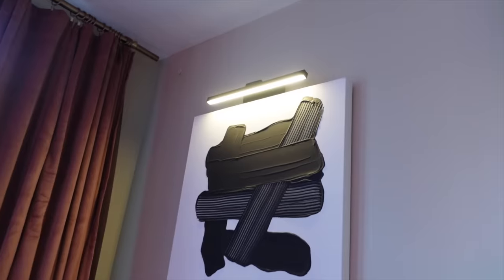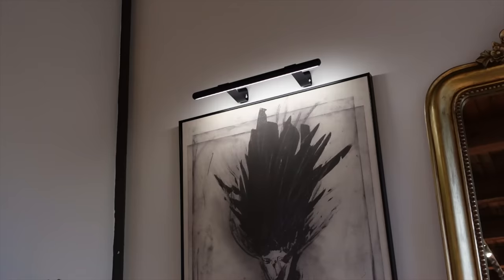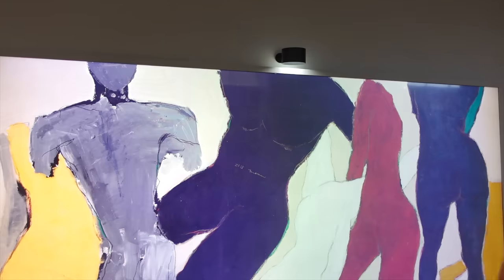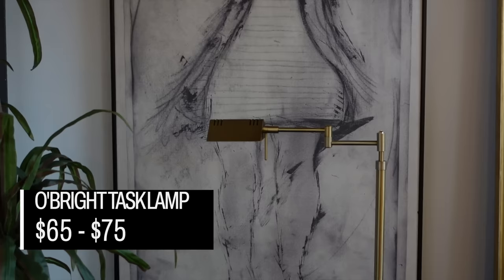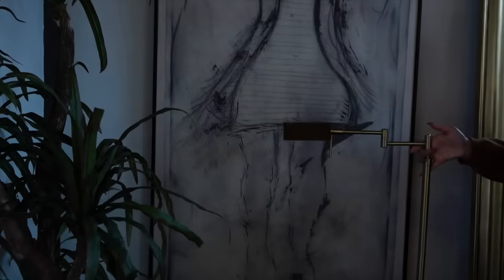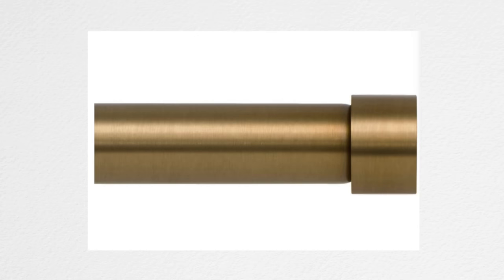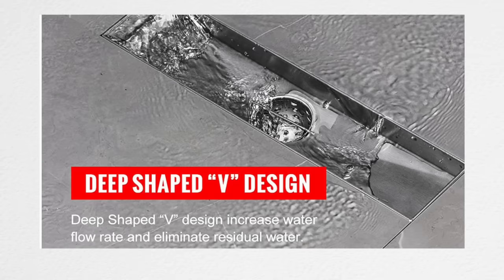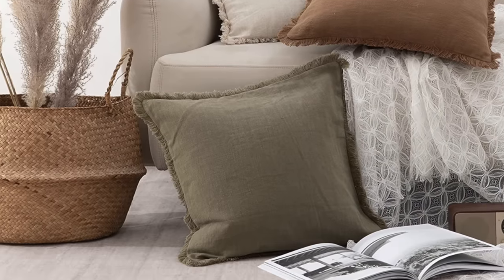15 Amazon Home Finds Under $100 That Give You The Designer Look on A Budget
I know that my opinion is controversial, but I firmly believe that you can achieve the designer look without the designer price. To prove to you that this is true, I'm sharing 14 Designer Amazon Home Finds Under $100 in today's video. These are products that hold their own when compared to designer/higher end brands like Crate and Barrel, Pottery Barn, Restoration Hardware, and Arhaus! These are products that I have tried and tested not only in my own home, but also in the homes of my clients. Amazon Home has tons of fantastic resources, you just need to know where to look!

By the way, I share tons more Amazon home decor finds over on Amazon live

Here are the products from today's video:

1. 23 inch picture light
2. Volisun 15.7 in wall sconce
3. Koopala LED Wall Sconce
4. Leopard Print Blanket
5. Mushroom Lamp
6. Velvet Curtains 8’
7.  Gold Curtain Rod 48-86”
8. 14 curtain clips
9. Curtain Brackets
10. Canvas Framed Wall Art
11. Linear Modular Drain
12. Marble C End Table
13. Bright Task Lamp
14. Linen Fringe Pillow Cover
15. Faux Fur Blanket